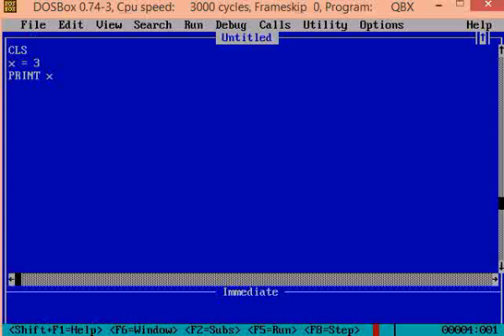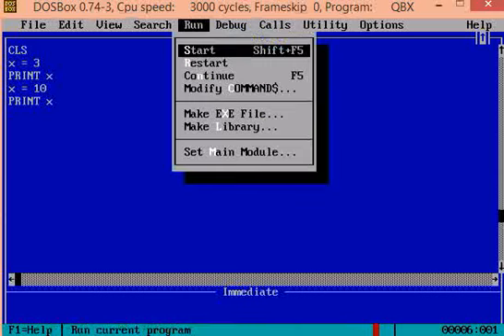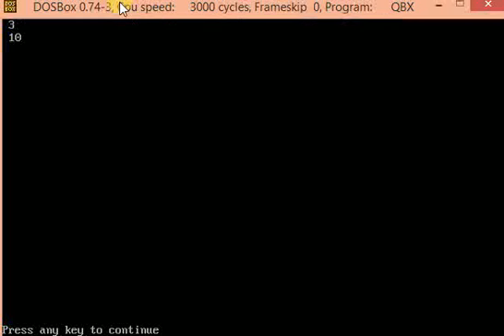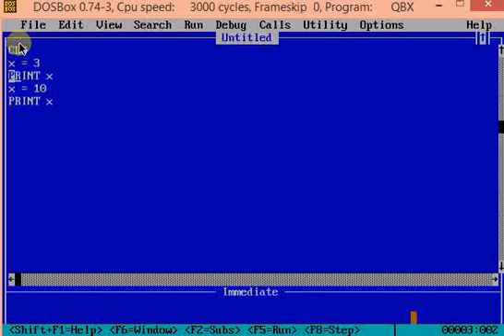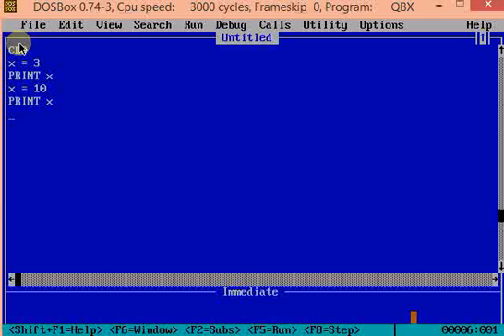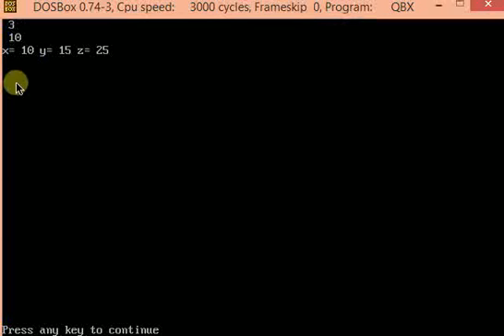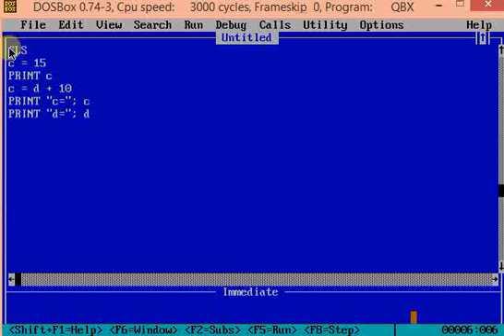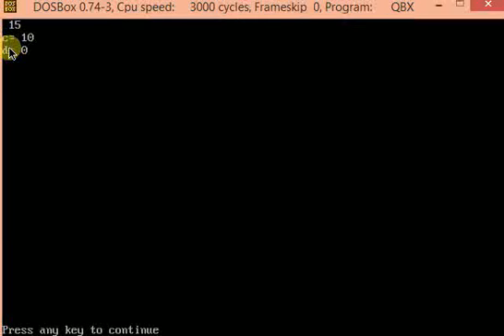video 6 - Variables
Variables are just like maths variable in QBASIC . They are used to store values during execution of program. Values of variables can keep changing.
Please take closer look at assignment operation.